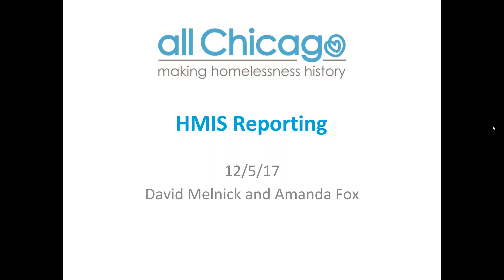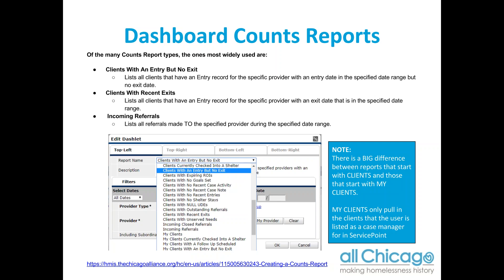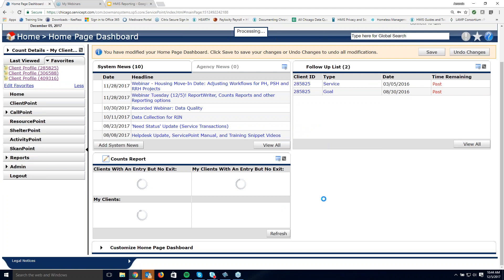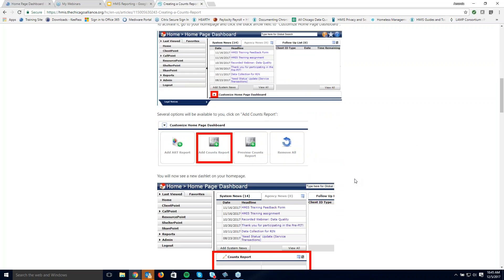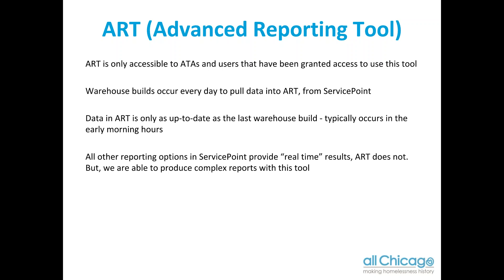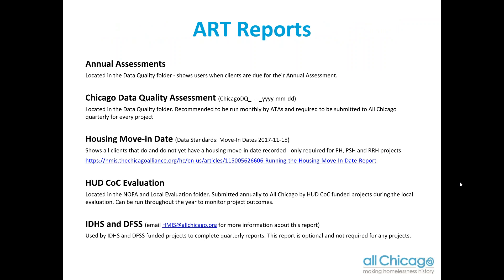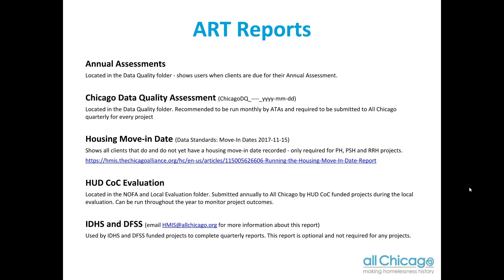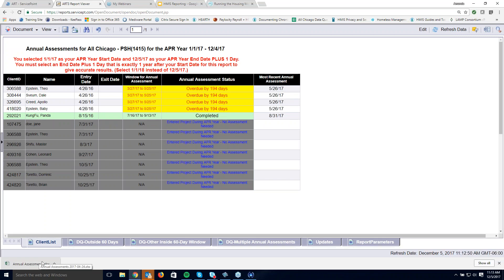Webinar: HMIS Reporting using ReportWriter, Counts Reports and Other Helpful Tools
For the Chicago based HMIS users, this webinar was designed to address a plethora of reporting tools available in ServicePoint. This webinar was recorded on December 5th, 2017 and facilitated by Amanda Fox and David Melnick.

1:10 - An Explanation of Counts Reports
7:30 - Live Demo of Counts Report
12:40 - An Explanation of Canned Reports
14:30 - Breakdown of  Canned Reports Types
17:10 - Live Demo of Canned Reports
18:30 - Running a Canned Report (APR example)
20:00 - Interpreting the Results of a Canned Report (APR example)
22:20 - Running a Service Transaction Report
24:16 - An Explanation of ART (Advanced Reporting Tool)
25:55 - Breakdown of ART Report Types
36:40 - Opening ART
37:30 - Retired Reports in ART
38:00 -  Locating Reports in ART
38:30 - Opening Annual Assessment Report in ART
39:00 - Setting Your Prompts (Annual Assessment Report)
40:00 - Interpreting the Annual Assessment Report
41:10 - Downloading the Report
41:40 - APR Dates
44:00 - An Explanation of ReportWriter
45:40 - Best Tables to use in ReportWriter
47:50 - Beginning to take a look at fields offered by ReportWriter
48:35 - ReportWriter Assessments
50:40 - ReportWriter Tips
57:05 - Creating a new ReportWriter Report (Live Demo)
1:00;00 - Fields in ReportWriter
1:02:36 - Setting Filters in ReportWriter
1:10:00 - Navigating to Your Report in ReportWriter
1;12:00 - Browsing Previous Reports in ReportWriter